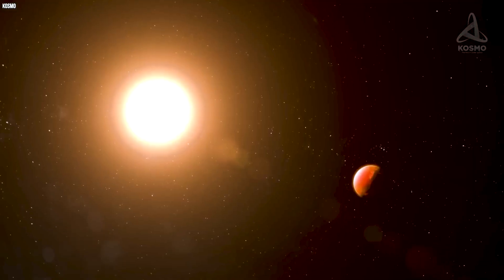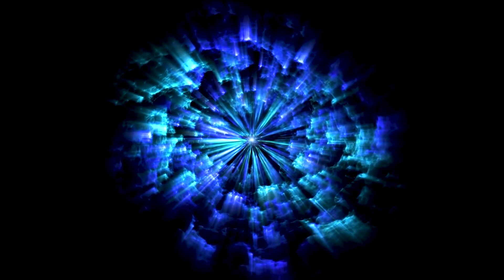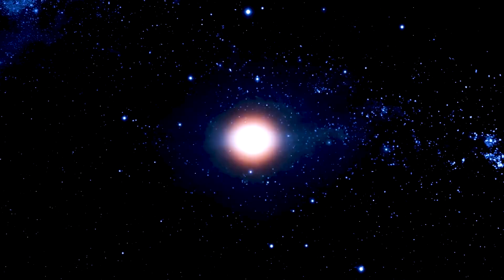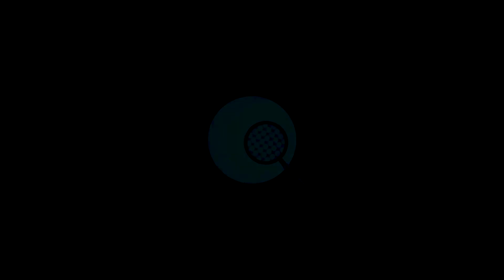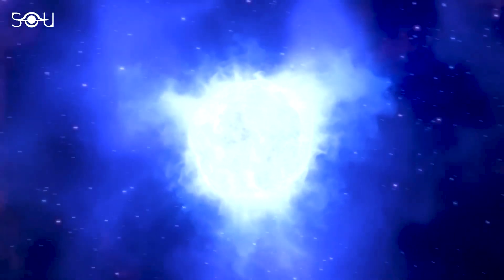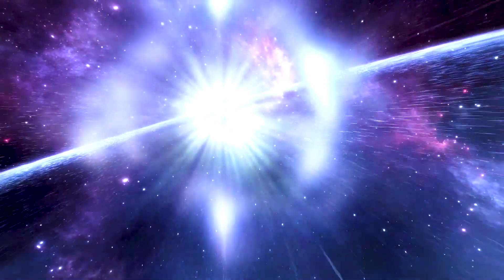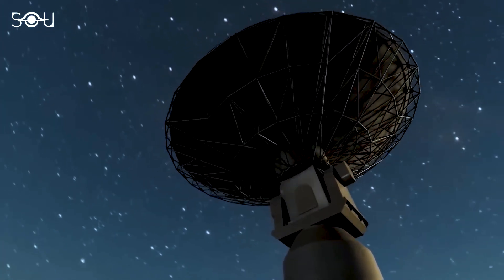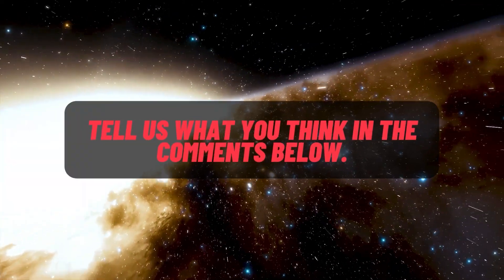Elon Musk SHOCKED by Mysterious Space Radio Messages!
SpaceX CEO Elon Musk has been left stunned by a series of mysterious radio signals from deep space. The signals, which have been dubbed "fast radio bursts", have left scientists puzzled and Musk intrigued. Is there intelligent life out there in the universe trying to make contact with us? Or is it something else entirely? In this video, we explore the fascinating world of fast radio bursts and how they have captured the attention of Elon Musk and the scientific community.

📺 Watch the entire video so you don't miss any information!
📝 Written, voiced and produced by Elon Musk Industries

➡ SEND BITCOIN: 1KNmJwWs1jdEJvbUtqVnB3H9XR6qaB81Un
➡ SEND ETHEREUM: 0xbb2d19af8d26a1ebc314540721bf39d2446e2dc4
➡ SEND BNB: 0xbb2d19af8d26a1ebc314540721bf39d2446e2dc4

Welcome to the Official Elon Musk Industries YouTube channel! Here, we cover the latest news and updates from the brilliant and innovative mind of Elon Musk.

Our goal is to bring you closer to the man himself through our curated selection of shows, podcasts, and keynotes featuring Mr. Musk. Many of our videos feature professional transcription services, making it easier for those with hearing disabilities to follow along.

We don't stop there - we also strive to make the content more cinematic and engaging, with the ultimate goal of reaching and educating a wider audience with the valuable insights and ideas shared by Musk.